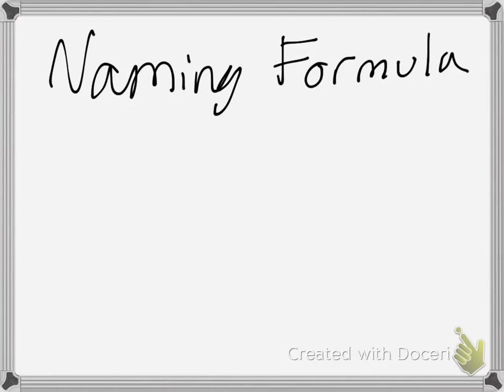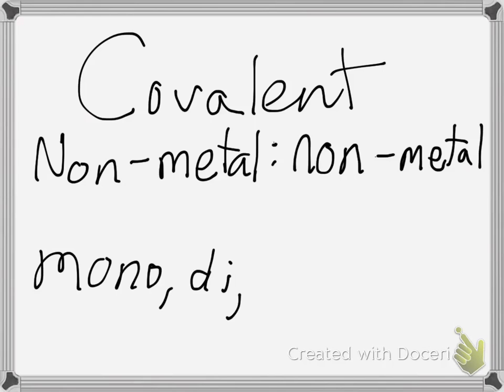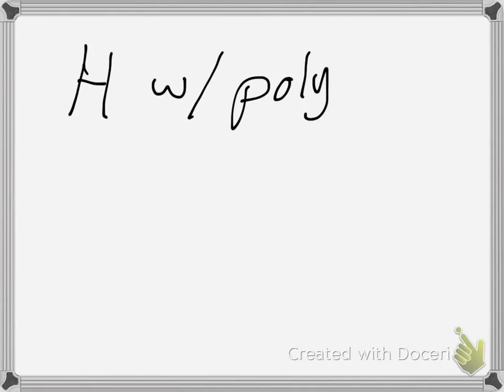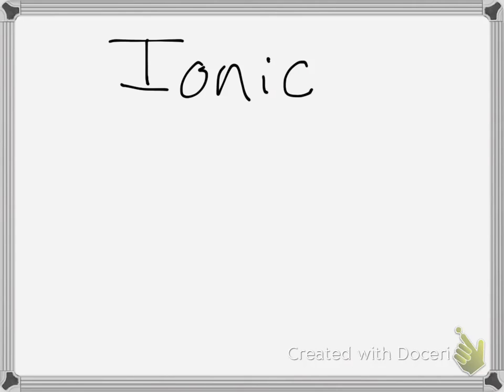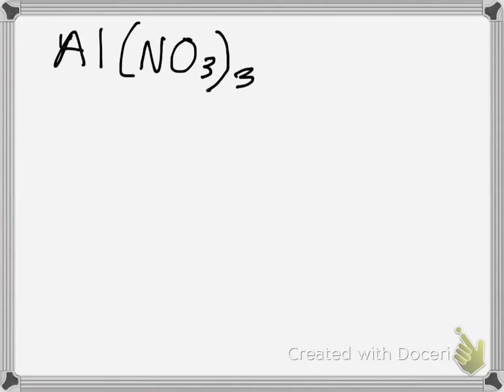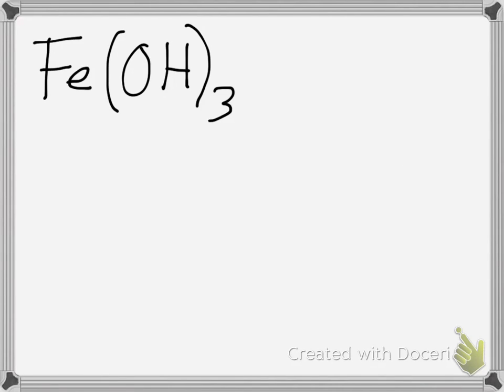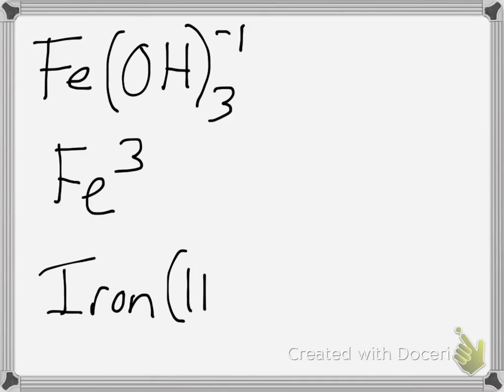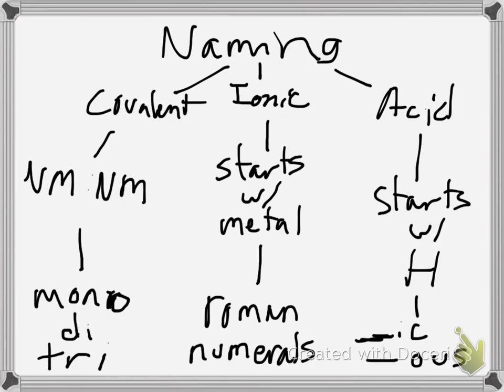Chemistry Naming Formula Flow Chart